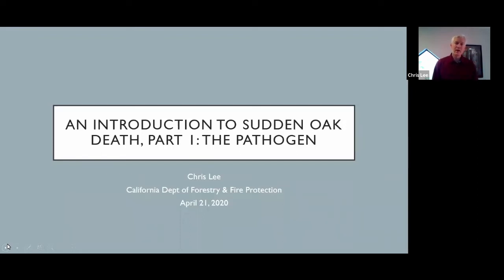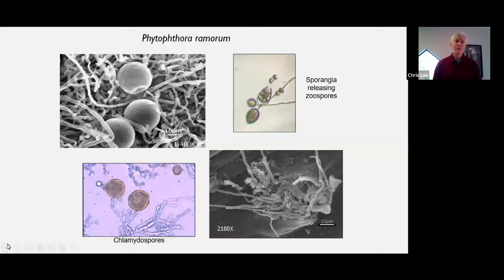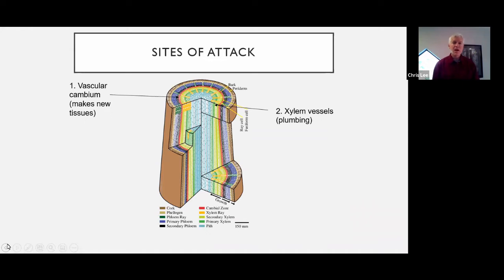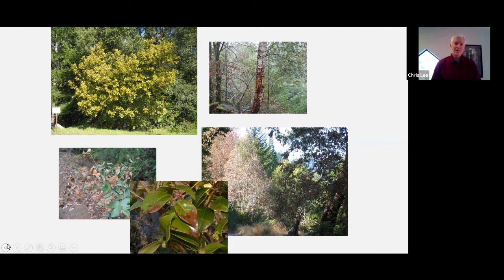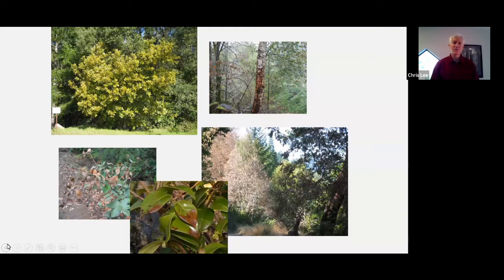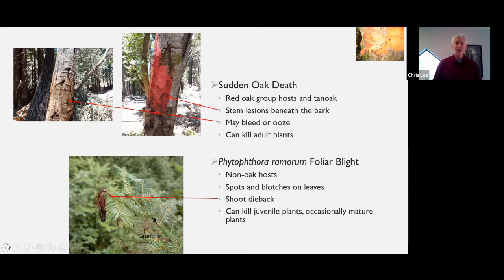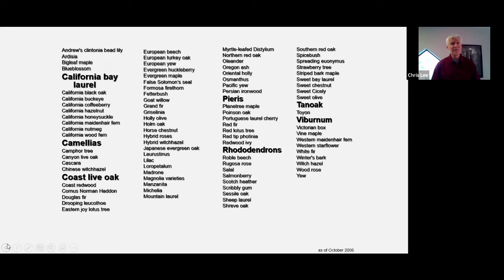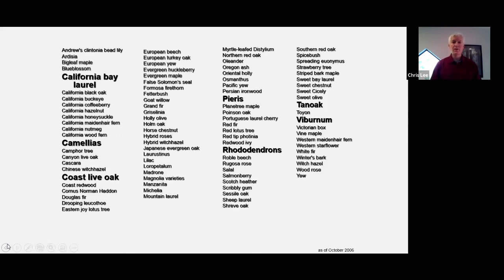An Introduction to Sudden Oak Death, Part 1: The Pathogen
2020 California Oak Health Workshop
Chris Lee, Cal Fire Forest Health Specialist